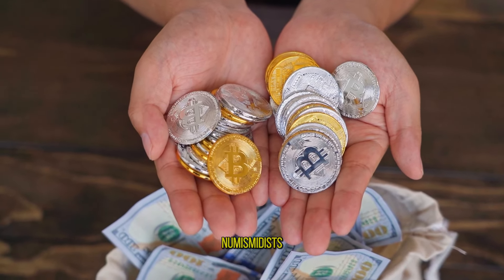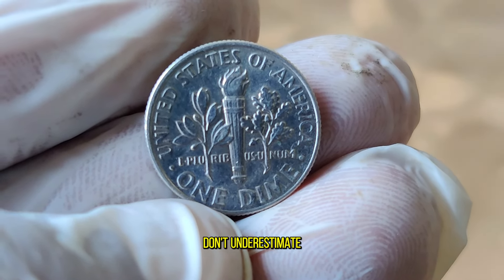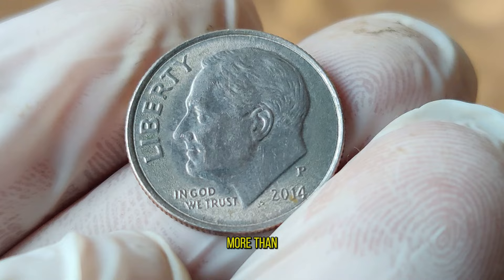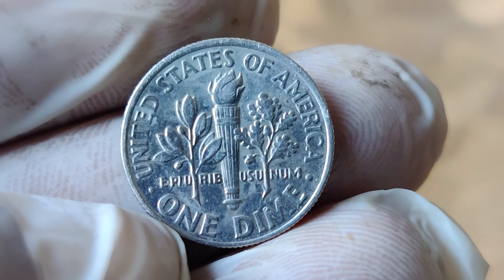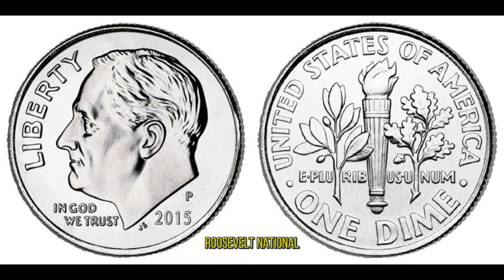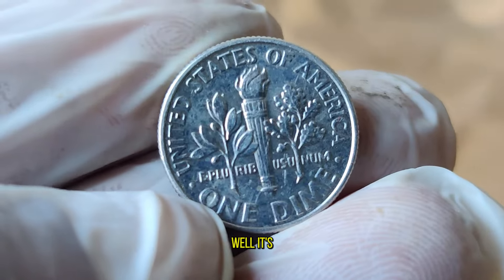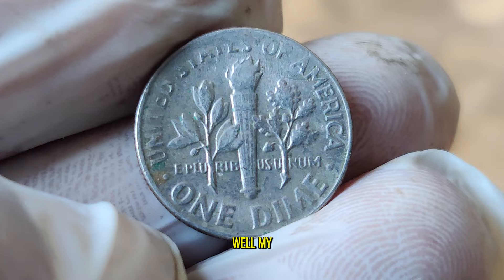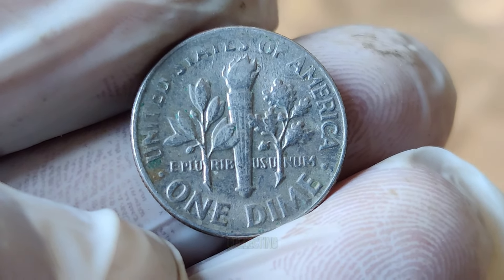2024 DO YOU HAVE ROOSEVELT DIMES WORTH OVER $5 MILLION THAT COULD MAKE YOU A MILLIONAIER!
2024 DO YOU HAVE ROOSEVELT DIMES WORTH OVER $5 MILLION THAT COULD MAKE YOU A MILLIONAIER!